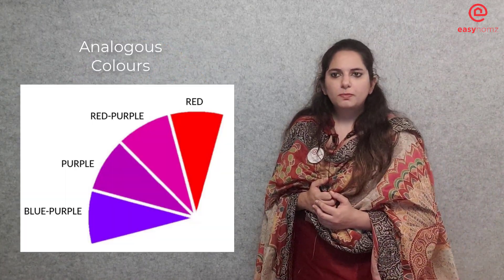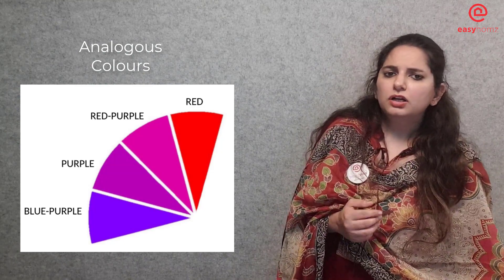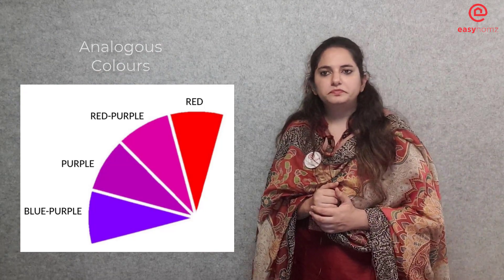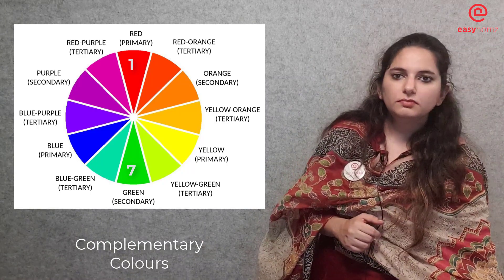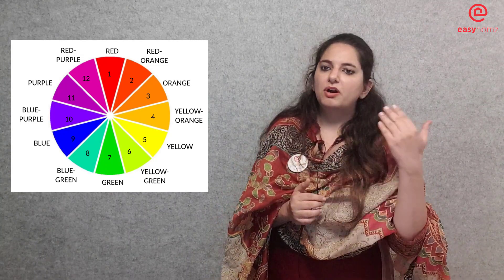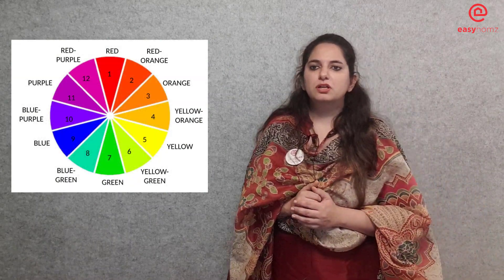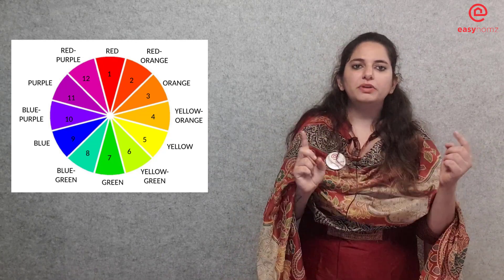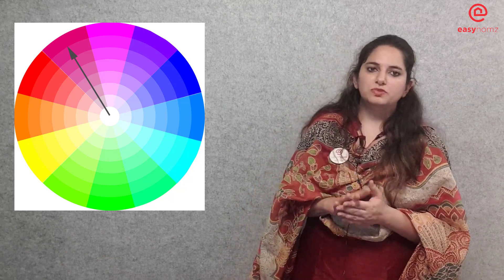Interior Design Tutorials - module 3 lesson 4 : Colour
Colour :
Colour is a science all on its own, and is another extremely important element that interior designers master. It has the ability to create mood, define unity and alter the perception of how large or small a space is. The
psychology of colour shouldn’t be underestimated, and will be used to full advantage by any skilled interior designer.Colour can evoke memories and stir emotions, stimulating a physical and psychological response in our
bodies. For example, greens and blues entice calmness and are suited to bedrooms, whereas red entices appetite and therefore often features in kitchens. When considering the colour of a room, first think about what
the room will be used for and the activities that will occur in that space.

Secondly, consider how both natural and artificial lighting will affect your selected colour across the day and night, given that light can alter our colour
perception. Finally, consider the size of the space. Interior designers will often incorporate lighter or brighter colours in smaller spaces to give the illusion of more space. Darker colours can give a powerful dimension to a larger space.

Types Of Colour :

Complementary Colors
Analogous Colors
Monochromatic Colors
Cool and Warm Colors

to enroll for full Interior Design Course. The Course comprises 100+ Video Lessons, 10 Course E-Books, Templates, Checklists, Quizzes, Assignments and Certificate of Completion.